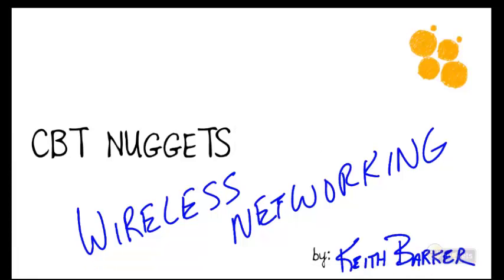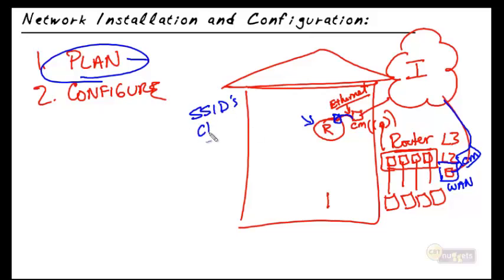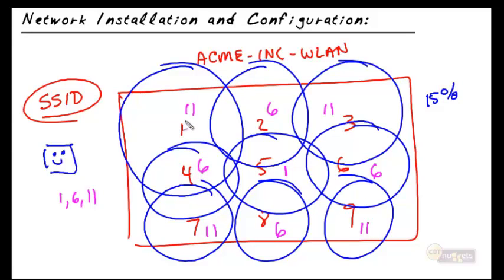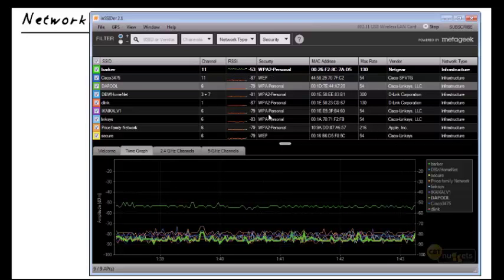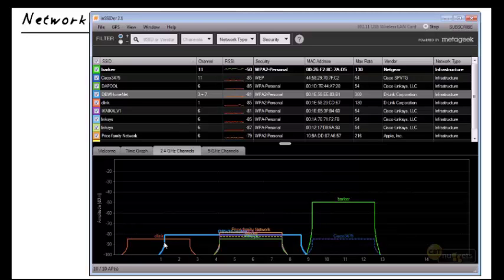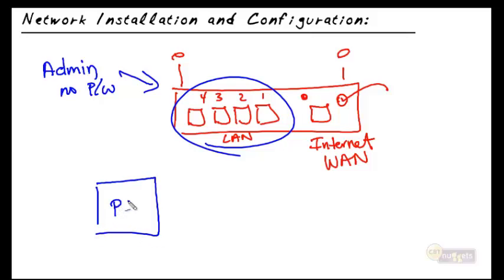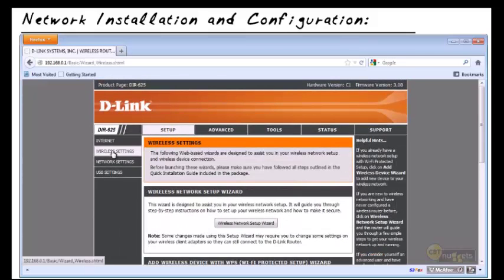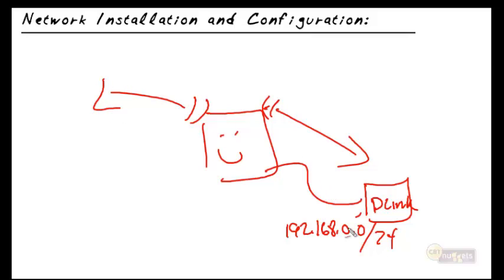14 Wireless Configuration